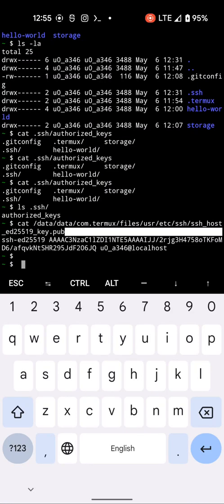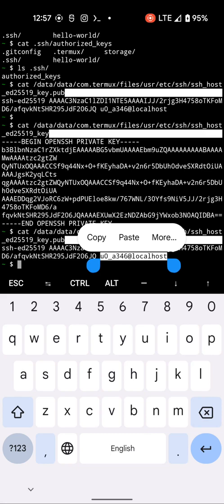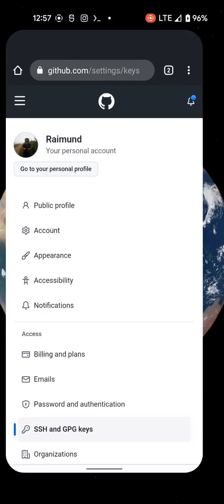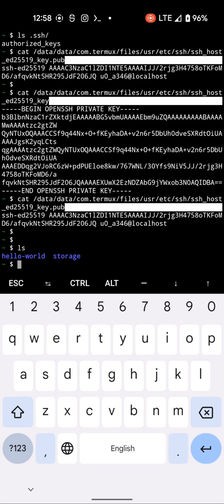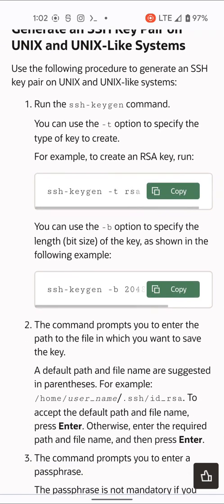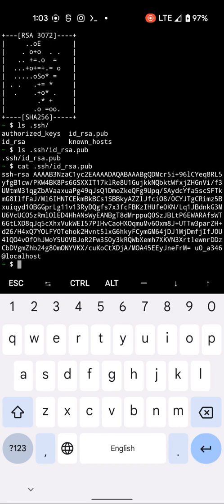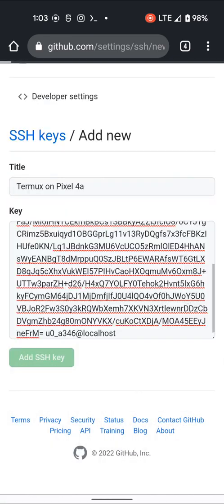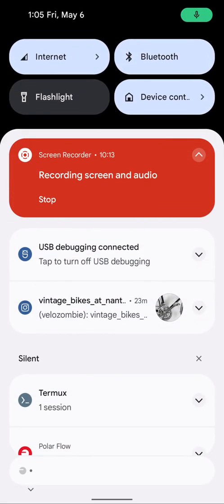Add SSH key from Termux to your GitHub Account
How to create and add a SSH key from Termux to your GitHub Account to access your repositories without using a password.